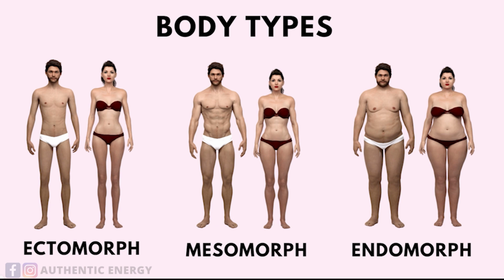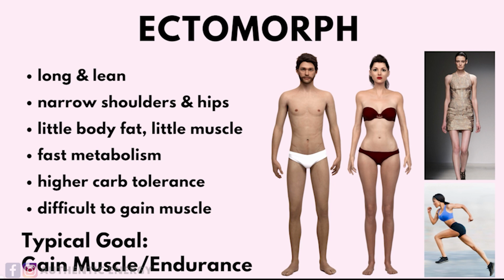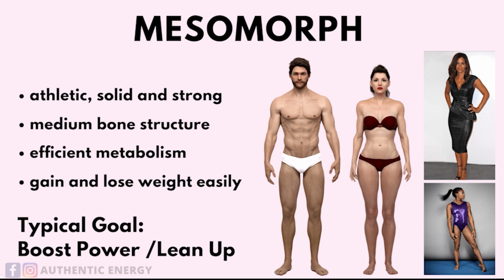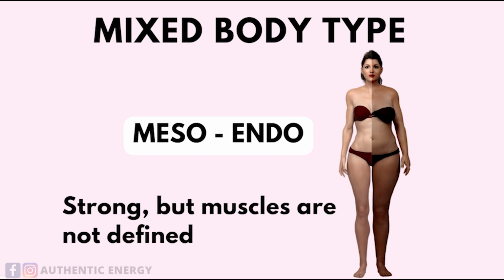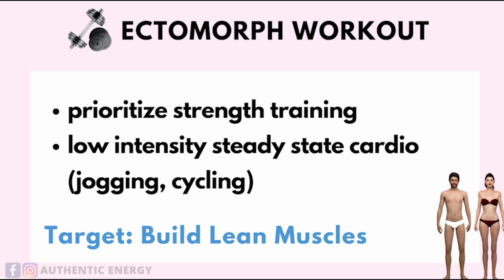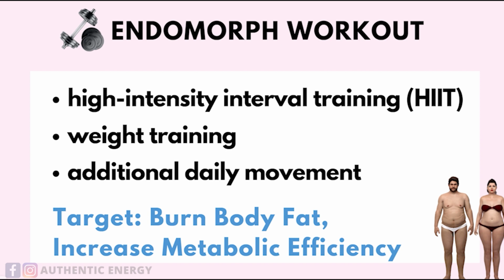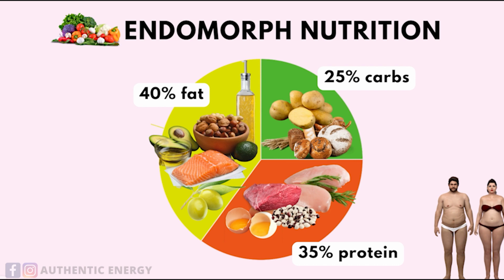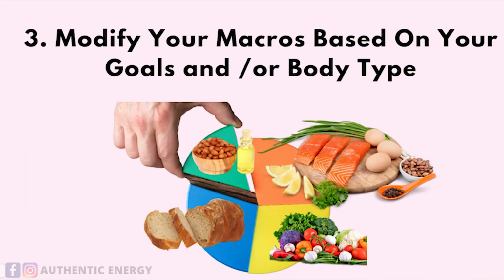How to Exercise & Eat Right for Your Body Type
How to exercise and eat right for your body type to achieve your health goal. Identify your body type and learn what is the best diet and workout for your body type.

3.How To Lose Fat As A Woman | 5 Things You Must Know About Fat Loss For Women